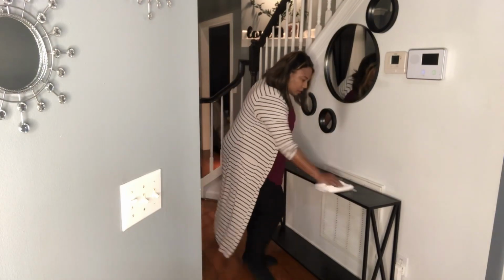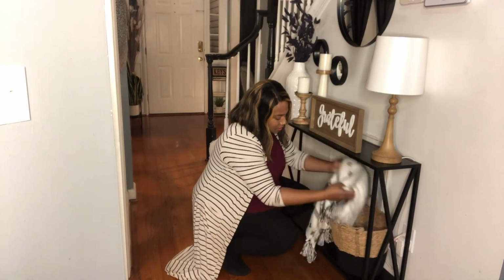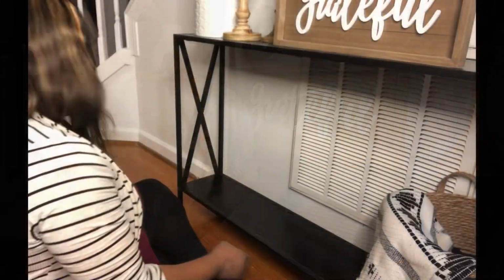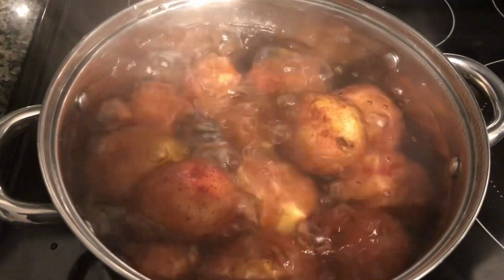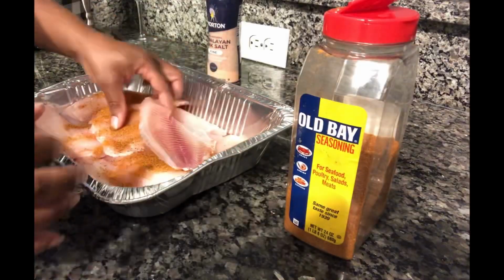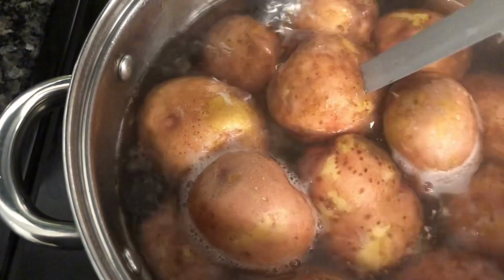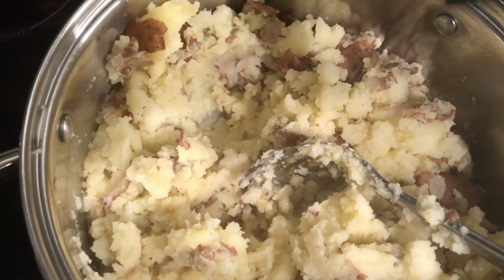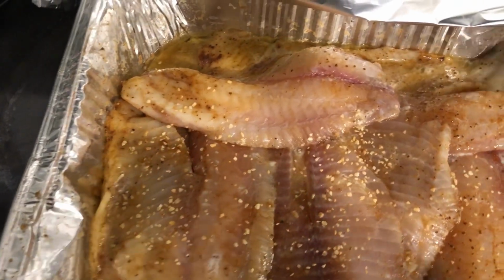🍁Fall Entryway Decorate With Me | Comfort Cook With Me🍁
Hey Friends! Fall Is Definitely In the Air and today I’m taking you along with me as I decorate my Entryway!! I had so much fun getting my home’s entryway done and so excited to share it with all of you. Sit Back, Relax & I hope you Enjoy and get Some Inspiration along the way! 😘🍁

Items Used for Entryway Decor
White Vase
Black Console Table
Wicker Baskets
Farmhouse Candle Holders
Ivory Pillar Candles
Round Mirror
Farmhouse Throw Blanket